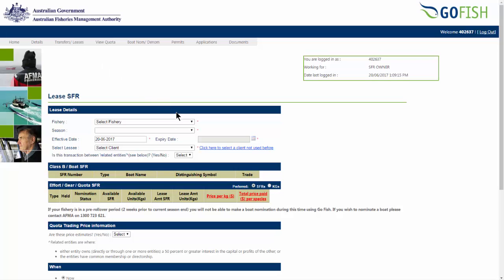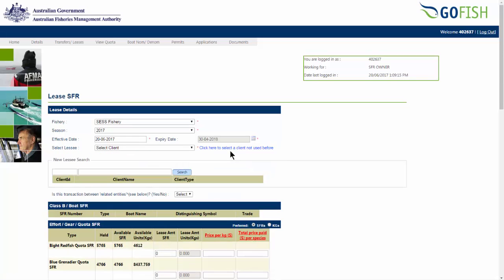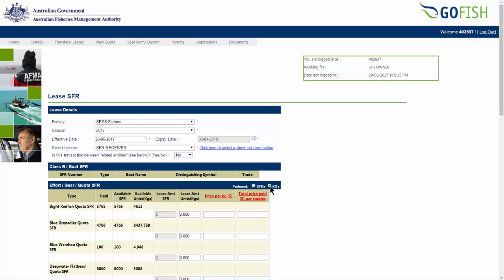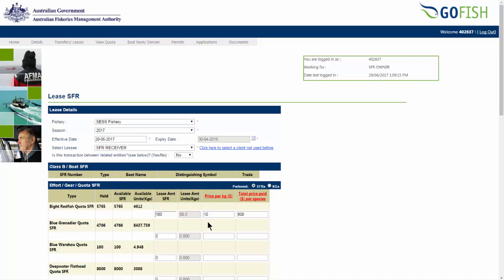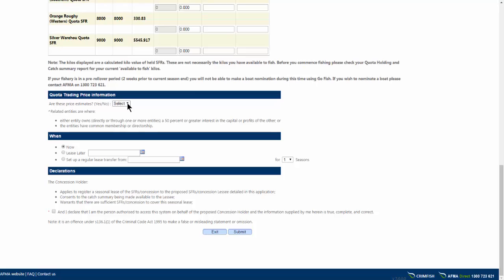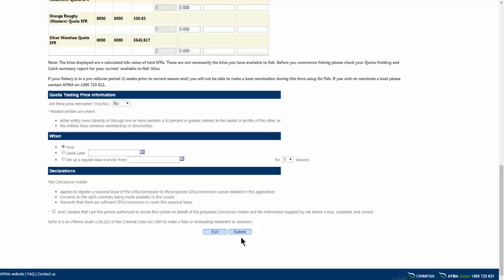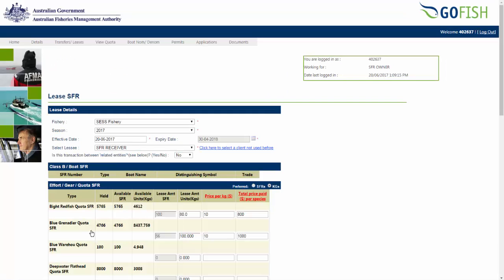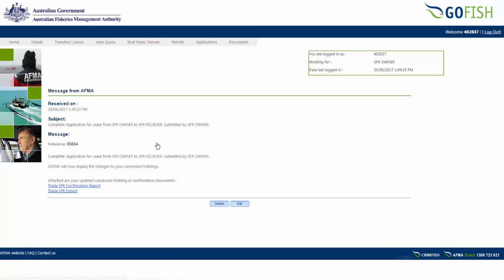GOFISH How to guide: Leasing SFRs to another client and reporting the trading price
From July 3 2017, concession holders must report the prices of all transferred quota and gear SFRs on the transfer form (in GoFish or on the paper form).
This video outlines of how to report leasing SFRs to another client.